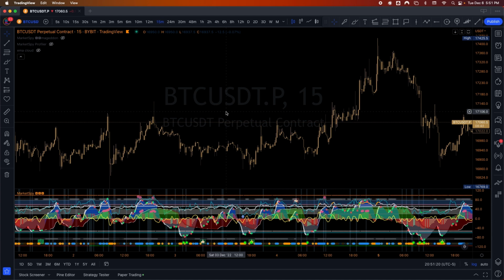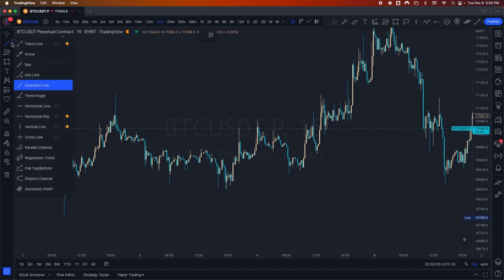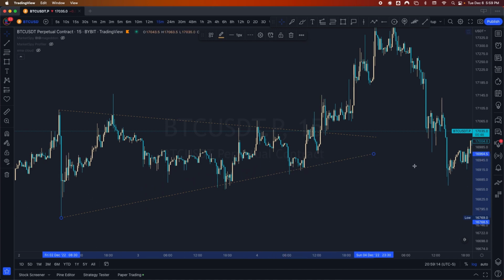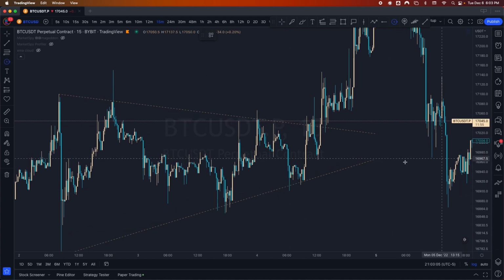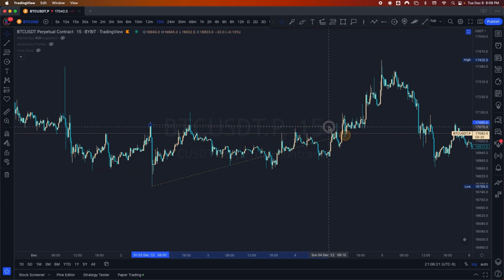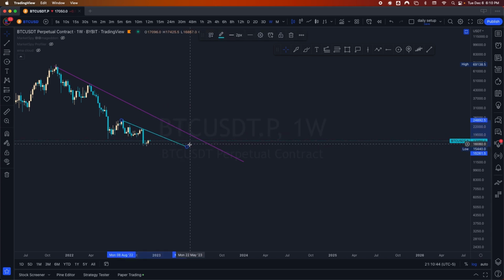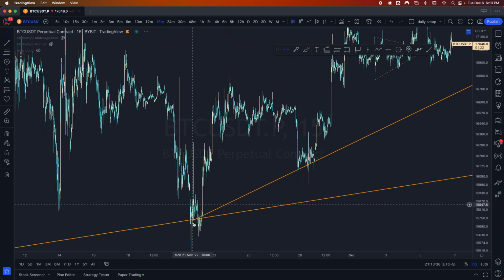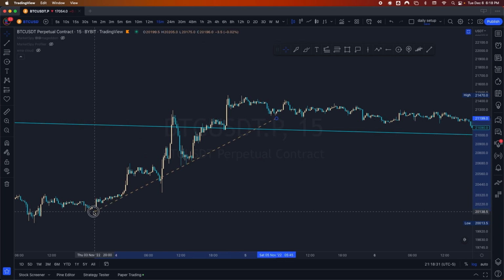How to draw TRENDLINES FOR BEGINNERS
this is the first video in a series of how to understand the basics of trendiness and help you on your trading journey.
66 Views - Dec 15, 2023